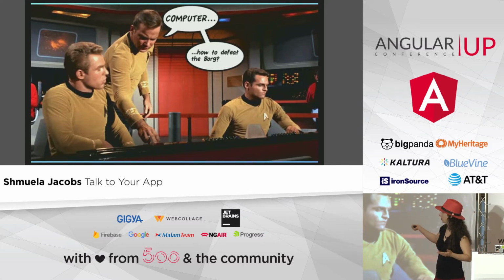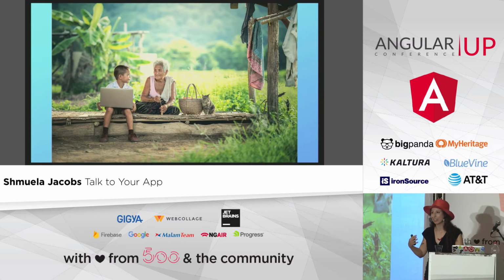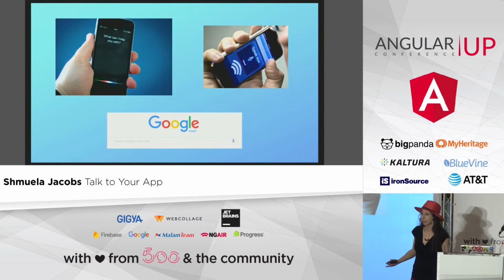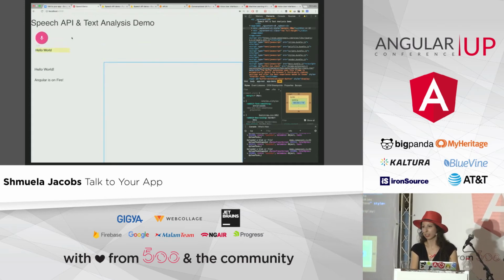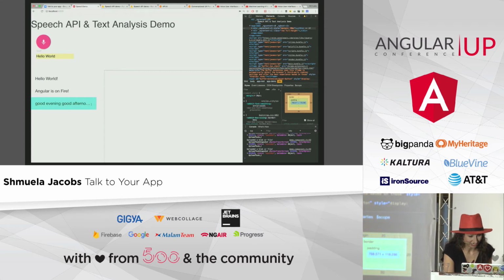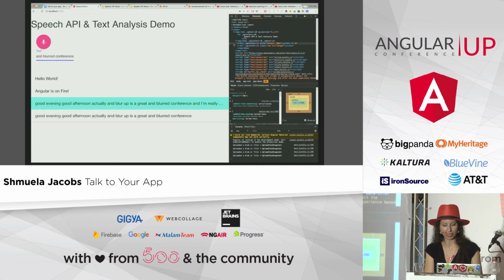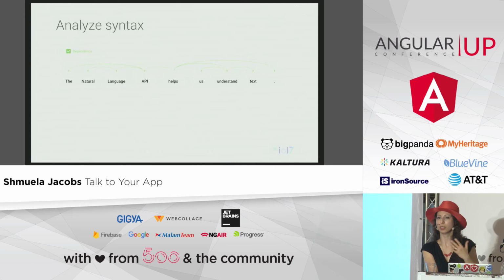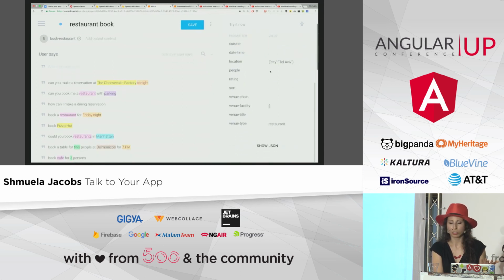Shmuela Jacobs - Talk to Your App | AngularUP 2017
Talk to Your App

Technology has given us means to communicate with computers - interfaces such as keyboard, mouse, and touch screen. But when we look to the future, we expect a more natural, intuitive, agile way to use applications: speech. As you can see, the future is already here and voice driven interactions are becoming mainstream. Not only can voice driven interface upgrade our users' experience, but it opens a world of opportunities for unique use cases. Shmuela will show you how you can leverage Google Cloud Speech API with Angular and Firebase to enable your application to listen and respond to its users.

Shmuela Jacobs, Front-end Developer & Consultant

Shmuela Jacobs is a front-end developer, consultant, speaker, and community activist. She is the founder of ngGirls organization and Angular Nights meetup group. During her academic studies (M.Sc. in Information Management Engineering and B.Sc. in Physics) Shmuela had combined her passions of coding and teaching as a software developer, teaching assistant, science museum guide, and researcher. Today she continues to enjoy these activities developing with Angular and sharing her knowledge and experience in meetups and conferences. Shmuela lives in Tel Aviv with her husband Haggai, their deaf dog Ziggi, and one-eyed cat Franco.